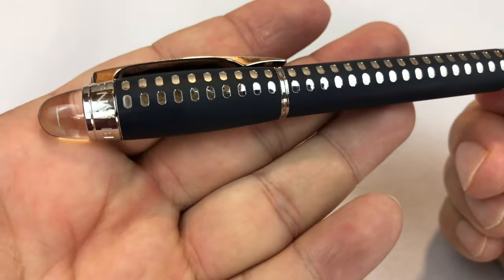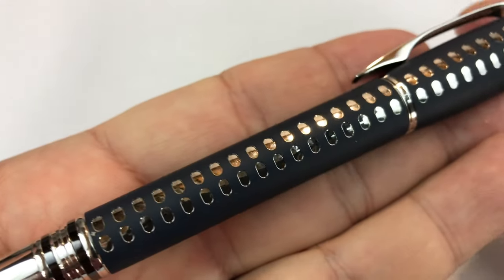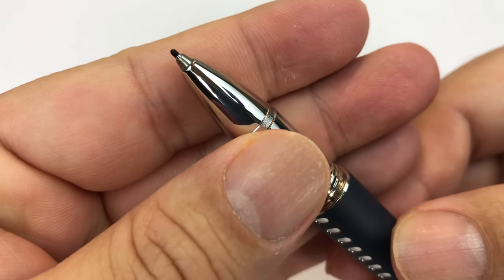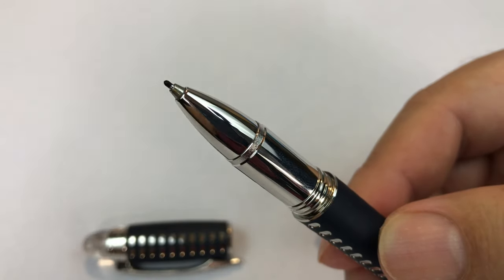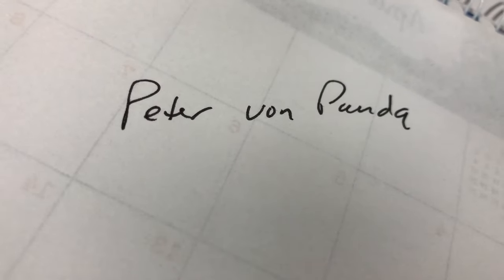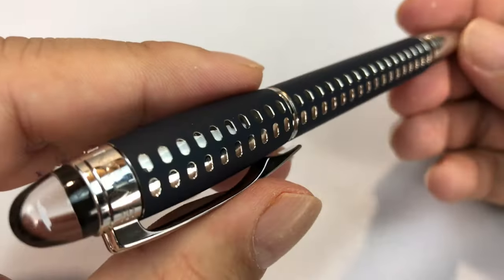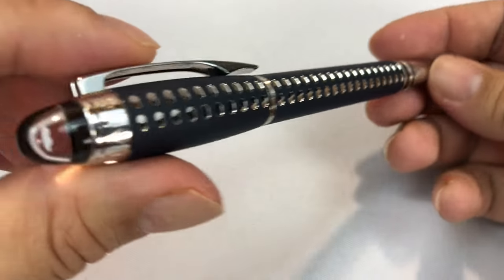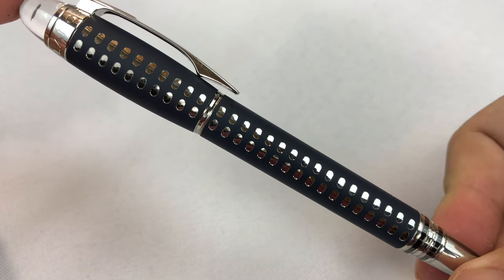Montblanc Starwalker Airbus A380 Special Edition Fineliner review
The Starwalker A380 Special Edition from Montblanc is inspired by the unique design of the world's largest passenger aircraft. The Airbus A380 is a double-deck, wide-body, four-engine jet airliner. The full double-decker rows are reflected along the barrel of the pen with twin platinum plated window stopped off with a dark blue rubber like surface.
Made of stainless steel and rubber
Barrel is designed to look like the double deck rows of windows on the Airbus A380
Platinum plated Airbus A380 windows
Platinum fittings
Soft touch finish
Rollerball refill is included
Pen comes with a Montblanc pen box and booklet

Emirates Airline and Montblanc share a strong in-flight partnership, and the two have now joined hands to offer the customers the opportunity to win a luxury trip to Hamburg and an exclusive Montblanc Skeleton A380 limited edition writing instrument worth €15,000 (about $19,375). The winner, along with a companion, will fly in first class on Emirates to Hamburg, Germany, to visit Montblanc's Artisan Atelier, birthplace of Montblanc's limited edition writing instruments. They will also visit the Emirates A380 aircraft at Airbus' assembly line in Hamburg. John J. Sime, Vice President Retail Services, Emirates, said…
The dynamic design of the iconic Airbus A380 provides the ideal inspiration for a partnership between Emirates and Montblanc. It is reflective of our constant goal to provide our discerning customers with an offering that is both distinctive and exclusive, from a high level of comfort on board, to services that cater to their tastes and a wide-range of duty free sales options.
Karl-Heinz Handke, President Western Hemisphere, Montblanc, said…
Once again, we are delighted to team up with Emirates for another prestigious onboard campaign. Our artisan craftsmen wanted to create an exceptional masterpiece as a tribute to the Airbus A380, which sets new standards for passenger. With its premium services and exclusive customer base, Emirates is the ideal partner for Montblanc to showcase a precious and unique writing instrument.
The Montblanc Skeleton A380 Limited Edition is a collector’s piece inspired by the iconic Airbus A3380 super-jumbo. The dual-leveled windows and dark blue precious resin dominate the writing instrument's 18k white gold barrel. There are 16 diamonds on the cap ring and 12 on the cone and crown. It also has an engraved 18-carat gold nib with platinum plating. The promotional period runs from January to June. Any passenger who buys a Montblanc Starwalker A380 fineliner writing instrument onboard can enter a free draw to win a limited edition Montblanc Skeleton A380 pen. Expedition Money LLC